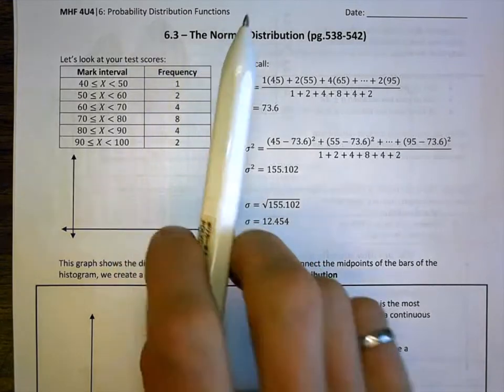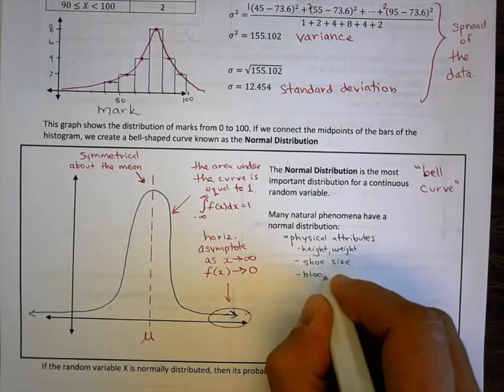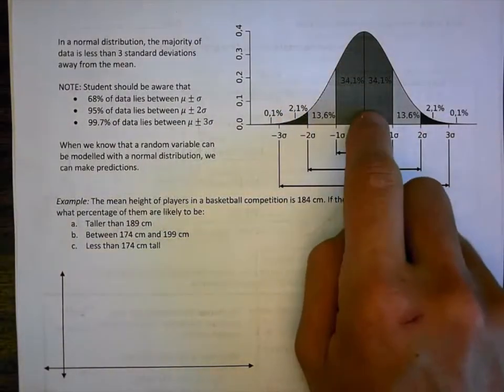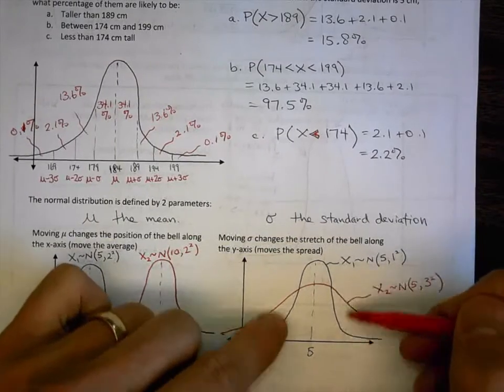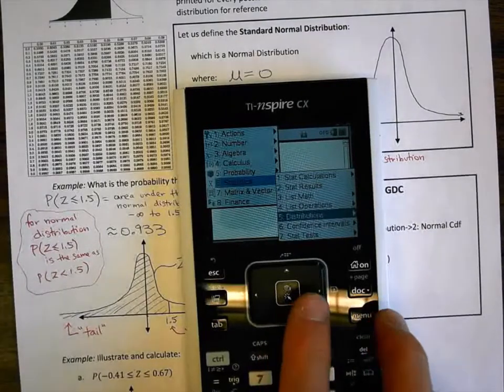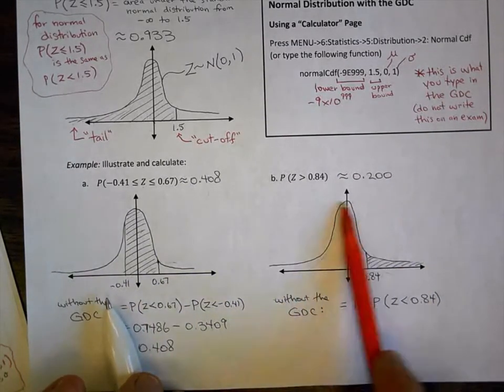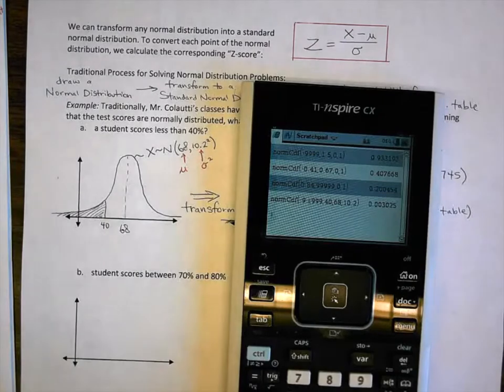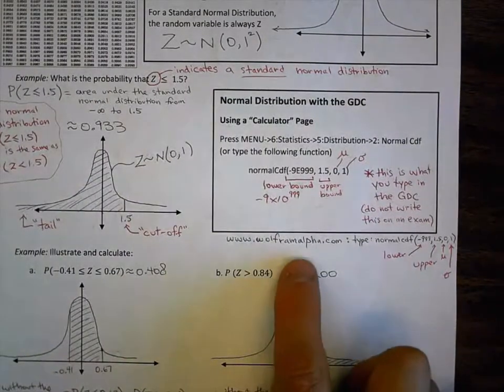6.3 - The Normal Distribution